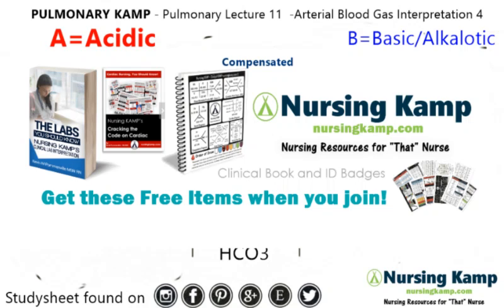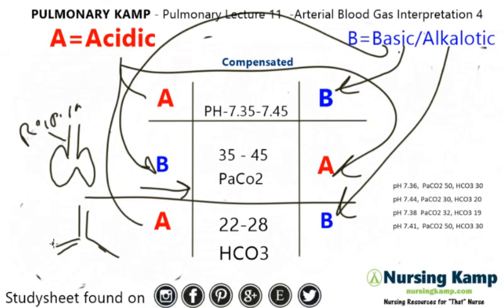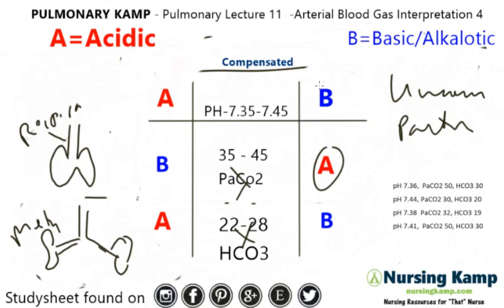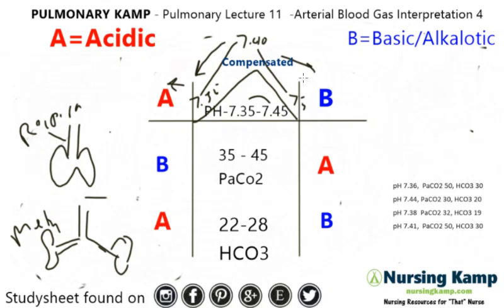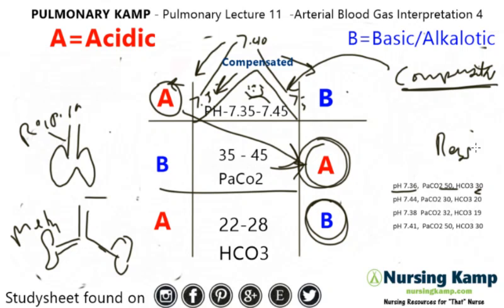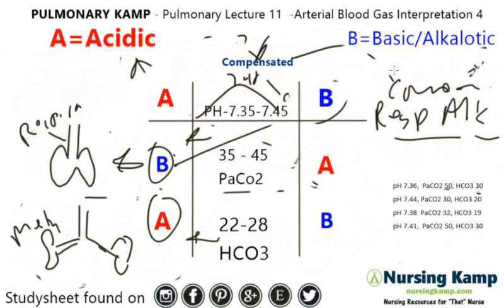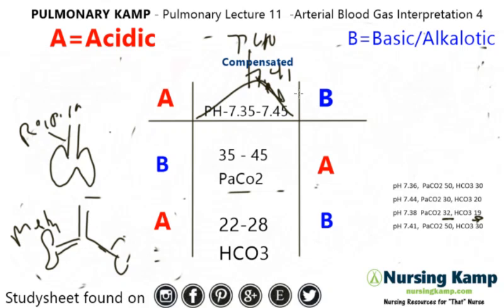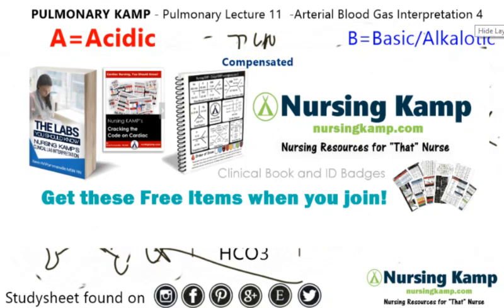What is compensated arterial blood gas ABG Interpretation Compensated 4 Nursing NCLEX 2019 review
@Nursing KAMP

nursingkamp.com In this video I cover advanced intepretation of compensated arterial blood gases in a method called aba bab it is the best way to interpret advanced blood gases covered in my other lectures of partially and uncompensated  this is from my pulmonary lecture found on nursingkamp.com Nursing KAMP Pulmonary